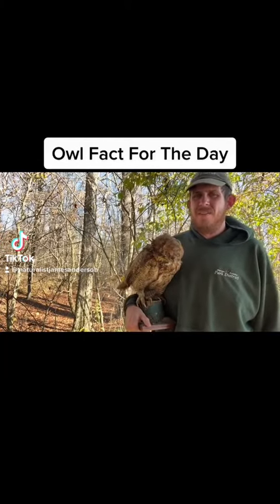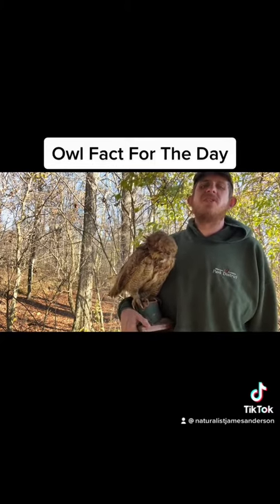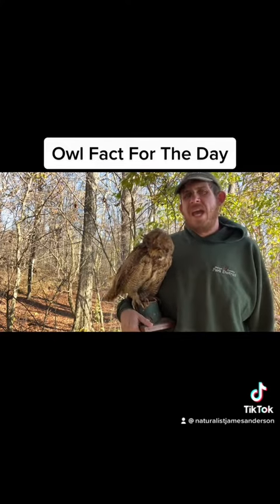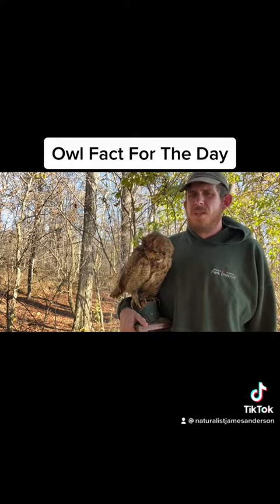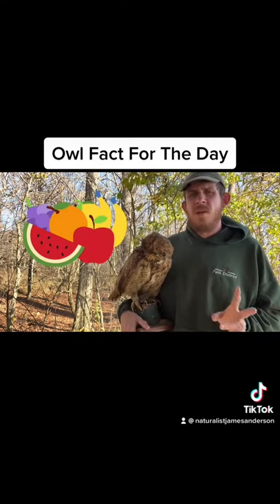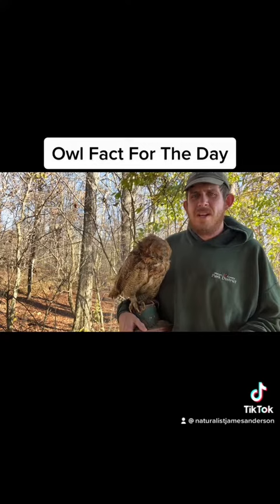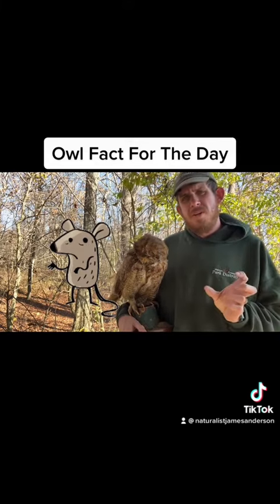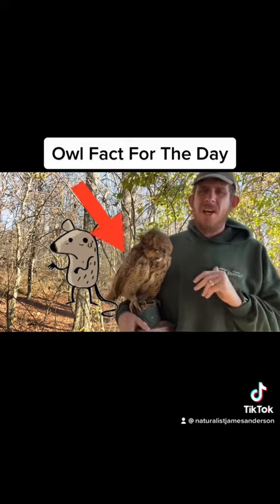Don’t Throw Your Dood Out Your Window